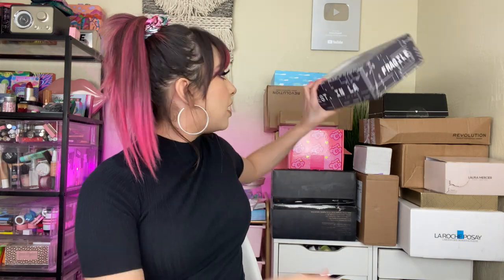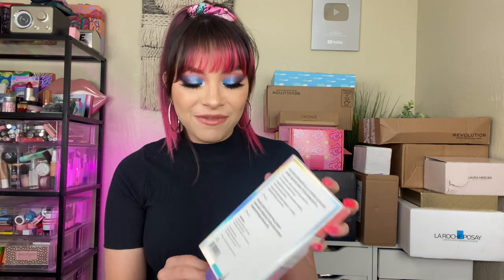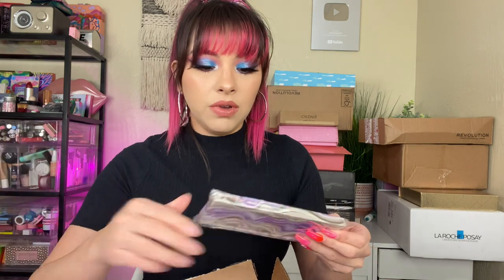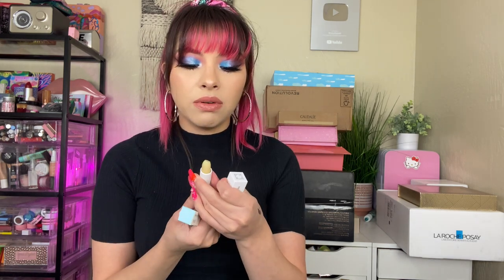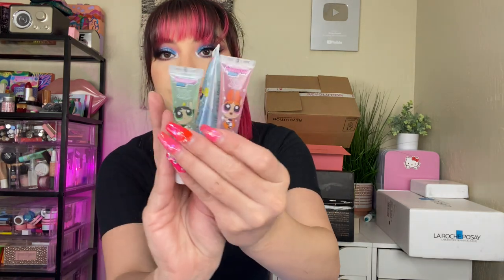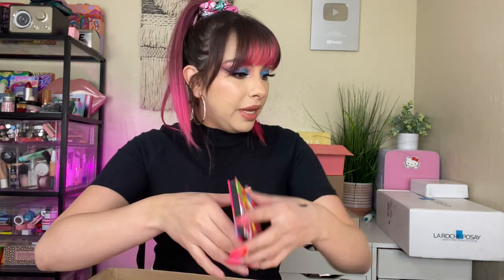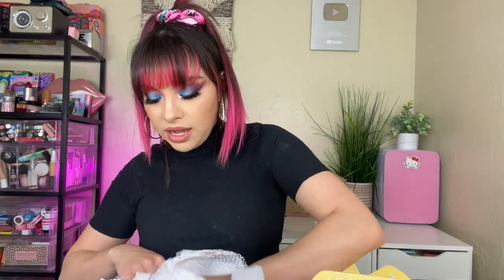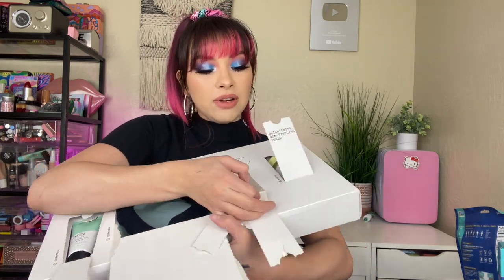MASSIVE PR UNBOXING!! NEW BEAUTY PRODUCTS 2022!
BRANDS:
MAKEUP REVOLUTION
CAUDALIE
LA ROCHE POSAY
COLOURPOP
VERSED
IHEARTREVOLUTION
BENEFIT COSMETICS
LOTTIE LONDON
IPSY
BOXY CHARM
OFRA
WHATS UP BEAUTY
PRO FUSION
LIQUID IV

CODES!!